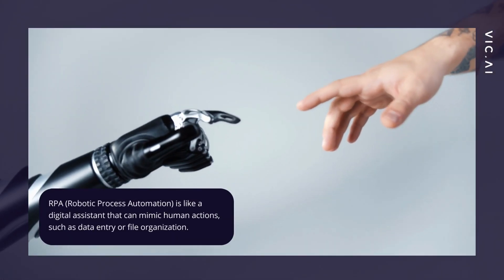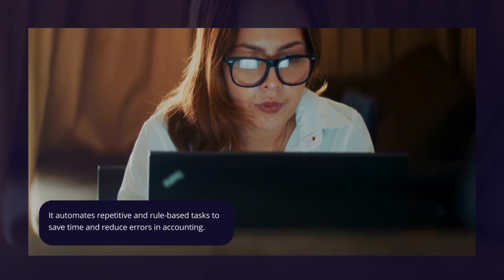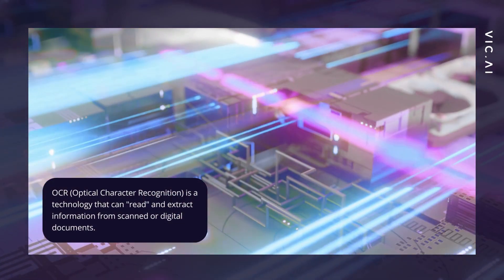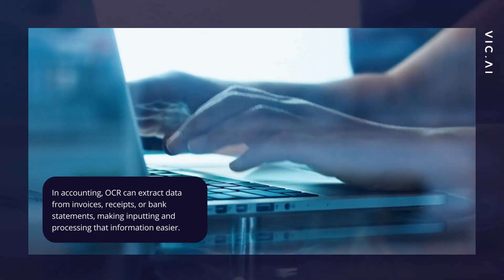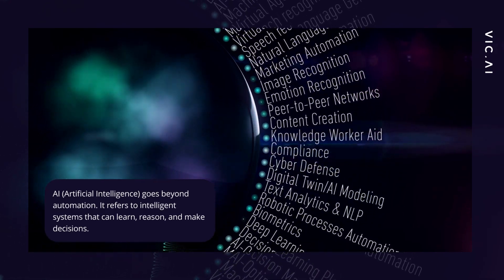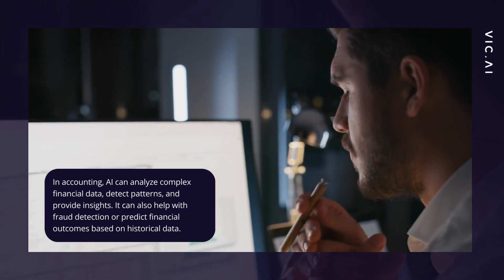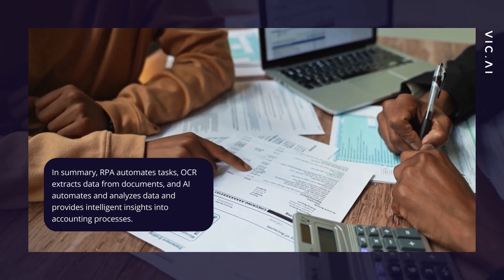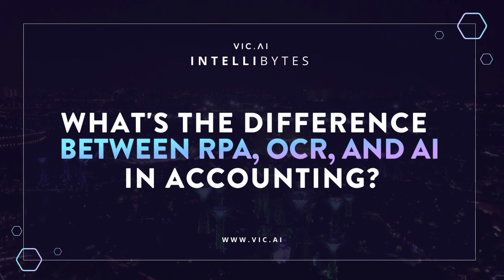What is the difference between RPA, OCR, and AI in accounting? | Intellibytes by Vic.ai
In this episode of Intellibytes by Vic.ai, we're delving into the dynamic realm of accounting automation. Discover the nuances between RPA, OCR, and AI in accounting processes, and understand how each technology is reshaping financial management. Our experts break down the complexities, giving you a clear insight into these innovations' roles in streamlining workflows, minimizing errors, and boosting efficiency.

Ready to demystify the buzzwords and grasp the power of automation in finance? Join us for a deep dive into the tech that's transforming the accounting landscape.